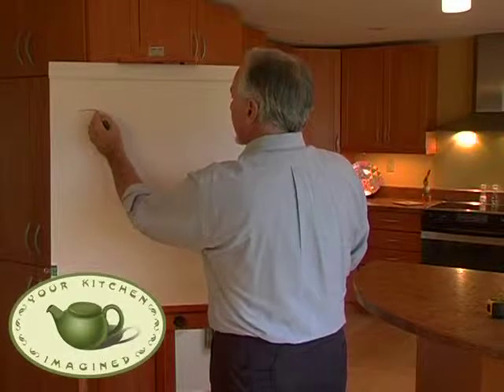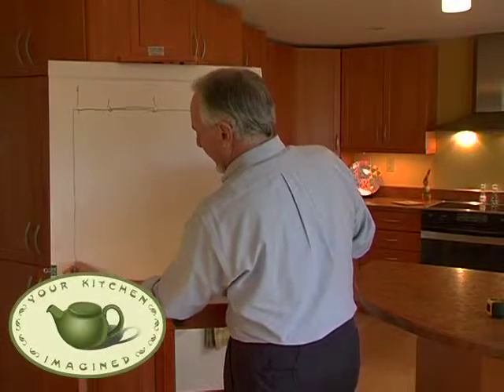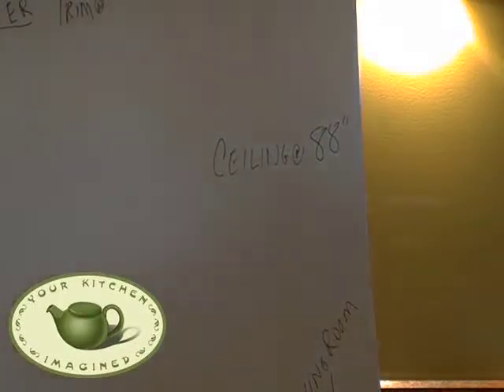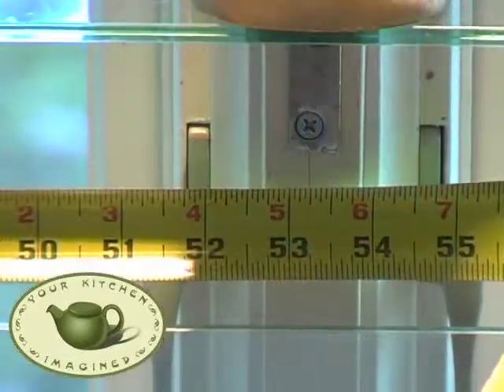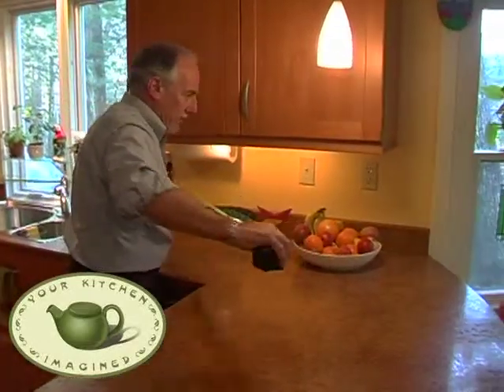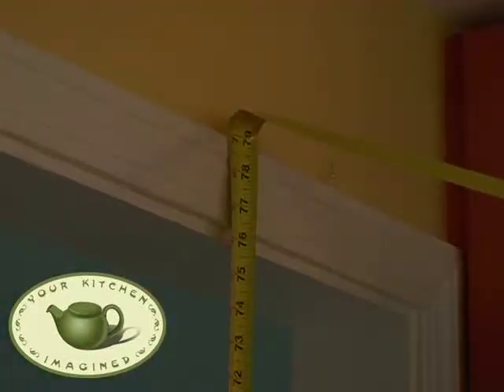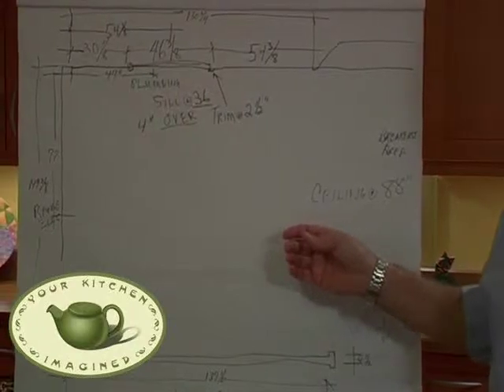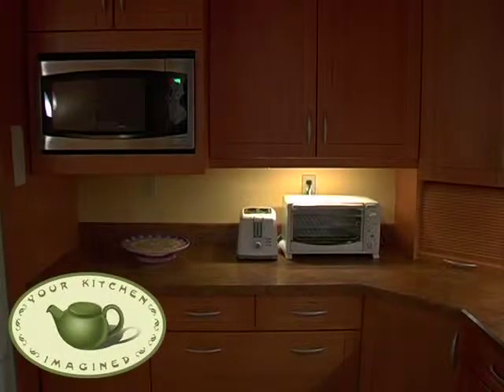Measurement for Kitchen Cabinet Placement and Installation from Your Kitchen Imagined, LLC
Your Kitchen Imagined, LLC is located in Scarborough, Maine and serves Northern New England from south of Boston to Mid Coast Maine. With over 25 years of contracting experience and 15 years as a full time kitchen designer I, John N. Burdick, owner, can assist you in planning all aspects of your project; be it kitchen, bath, book cases, fireplace surrounds, entertainment centers or other built ins. With custom cabinetry, my depth of experience, and the low overhead associated with working from my home office, I can meet all your needs on a budget you can afford.